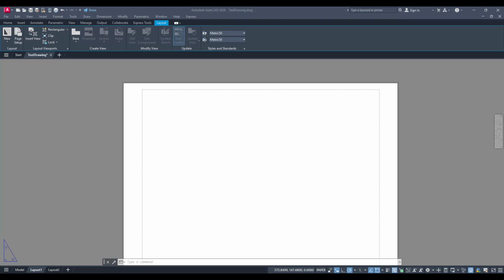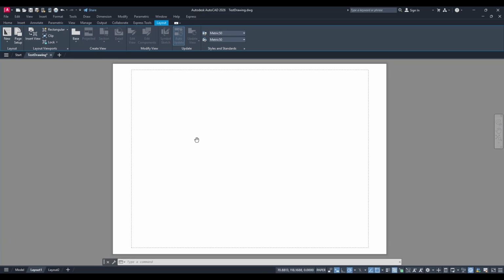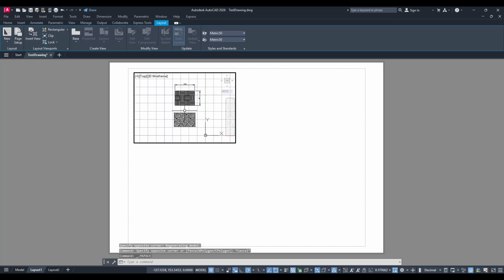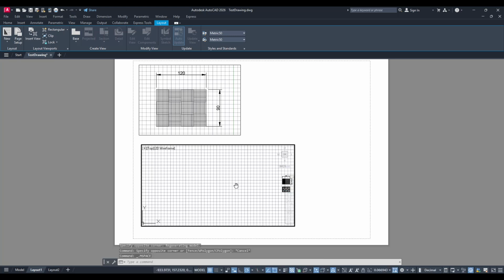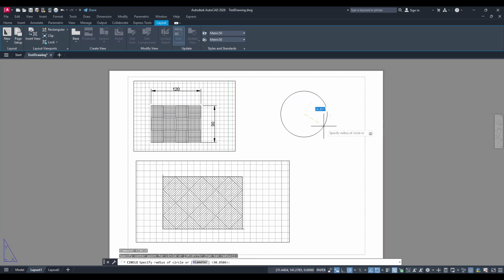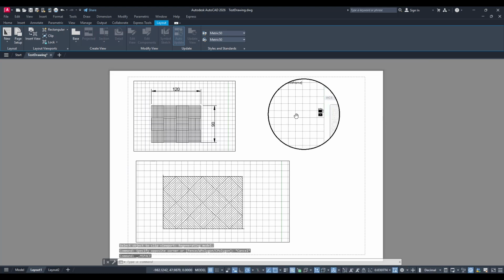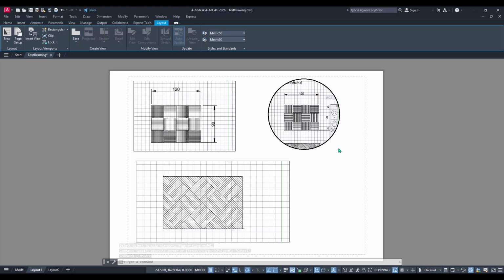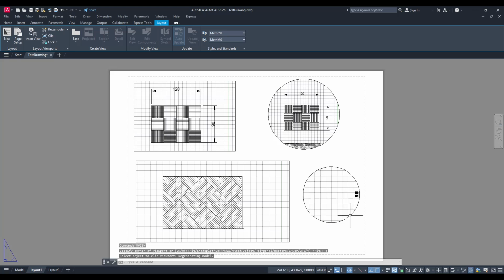AutoCAD: How to Create Multiple Viewports & Circle Viewports (2025 Layout Tutorial)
In this video, I’ll show you how to create multiple viewports and circular viewports in AutoCAD—perfect for customizing layouts, focusing on details, and preparing for plotting or presentation.

You’ll learn:
• How to switch to a layout tab and insert multiple viewports
• How to create rectangular and non-rectangular (circle) viewports
• How to resize, move, and scale each viewport independently
• Bonus: Tips for locking viewports and managing visibility across layouts